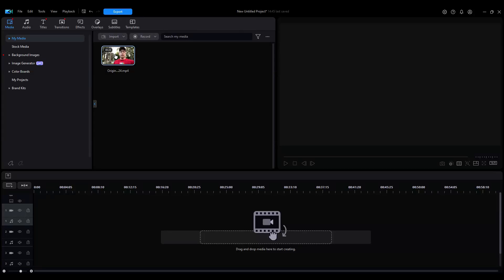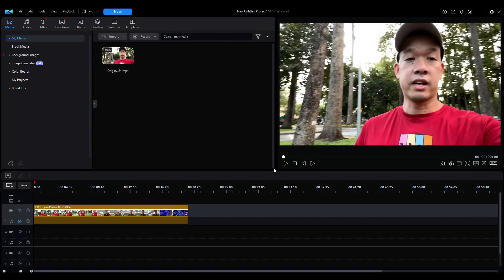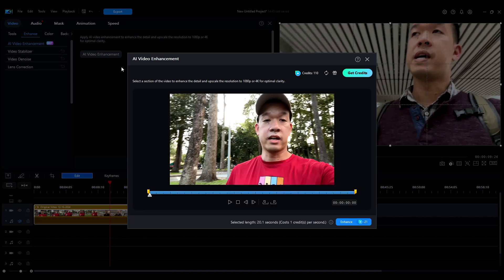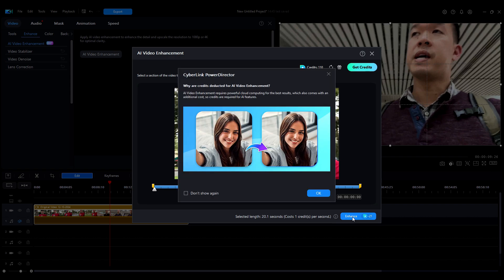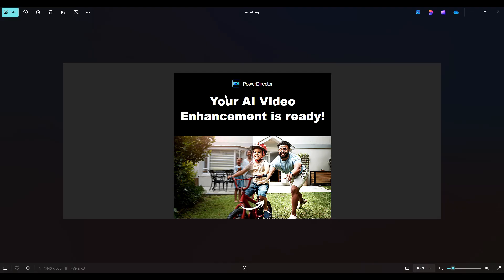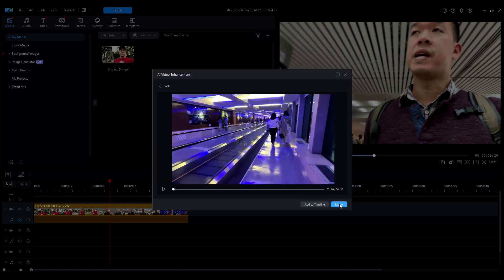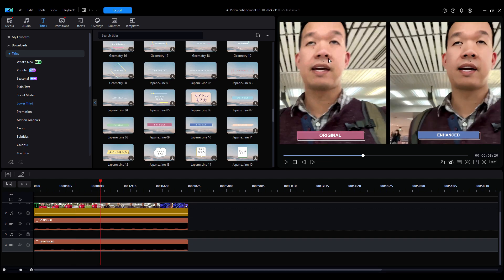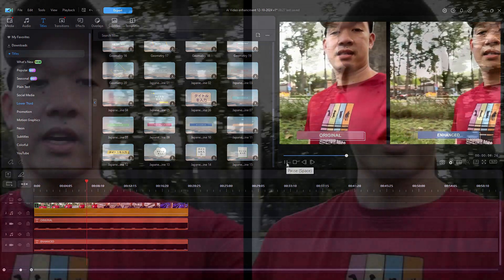AI Video Enhancement is a Game CHANGER ⚡️PowerDirector 365 Video Editor🎥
📚Here's a quick tutorial on how to apply AI video enhancement with PowerDirector 365! 🎞️Depending on the video, improved changes could be subtle, or a big difference...either way, this AI feature will BOOST the video quality💯

🌺Much Aloha✌️